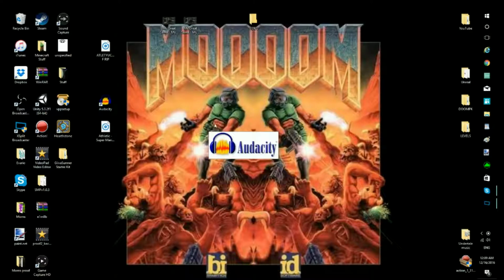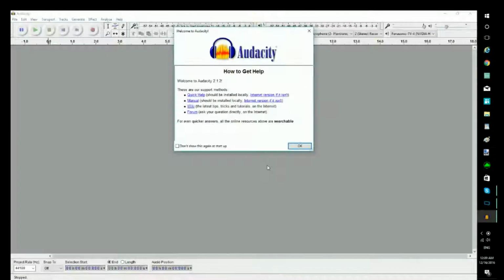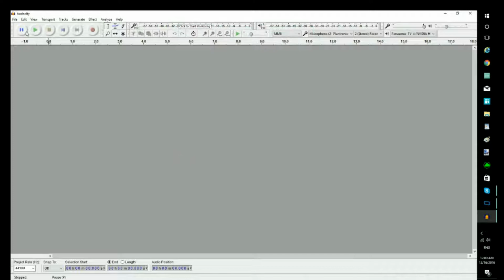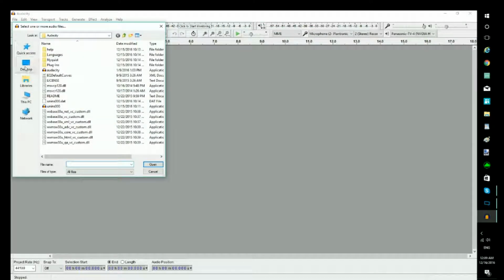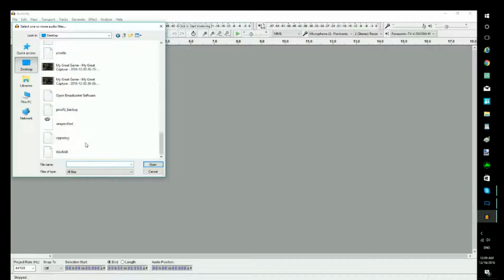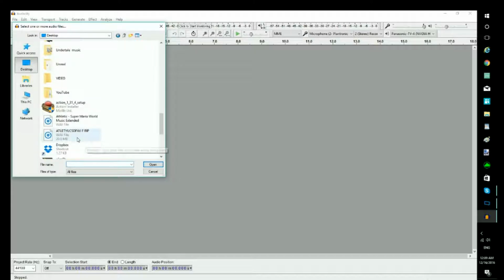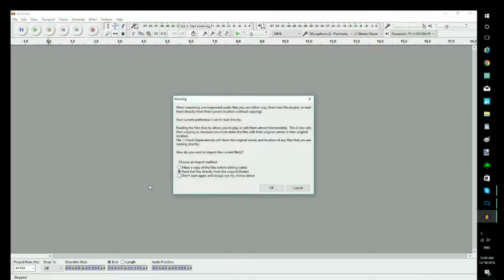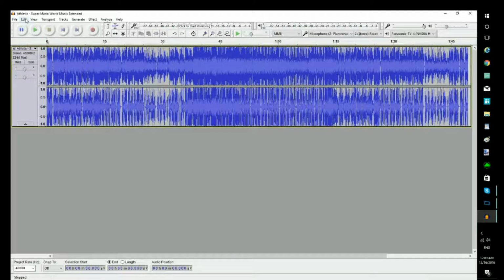Ear Rape TUTORIAL | How to Make an Ear Rape Song!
this is old and im only uploading cuz my gf wanted me to upload something :')

My Steam Name: TA1K